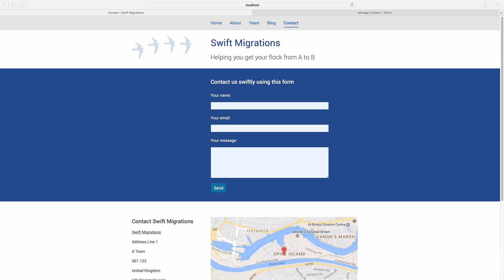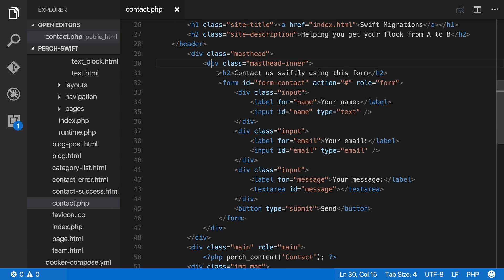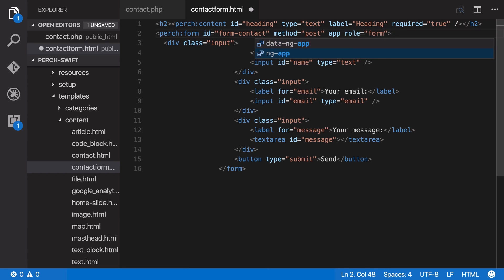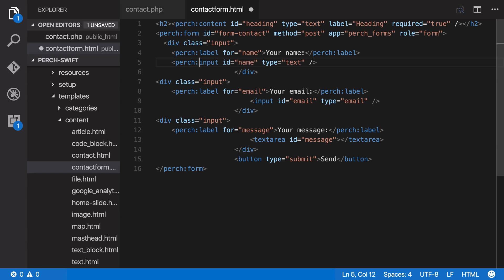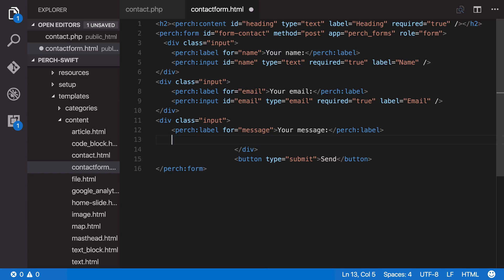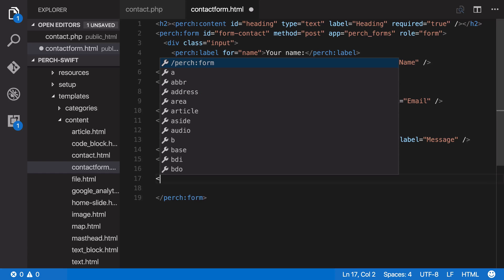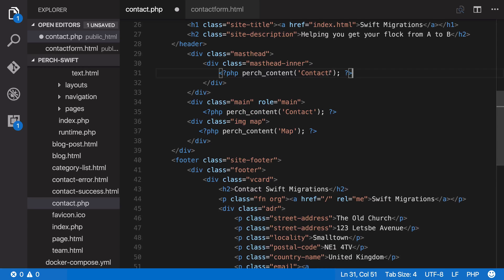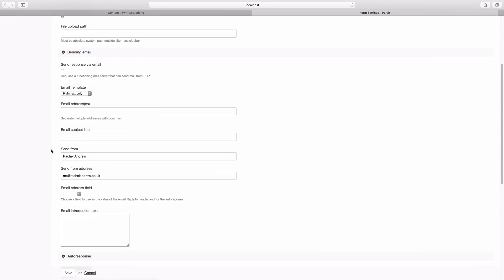10. A Contact Form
Developing a contact form using the Perch Forms addon.